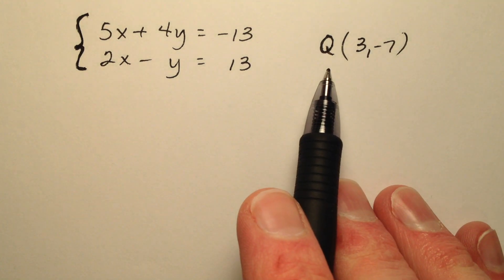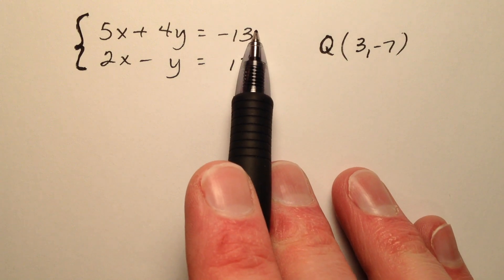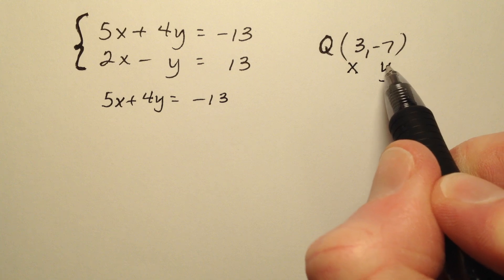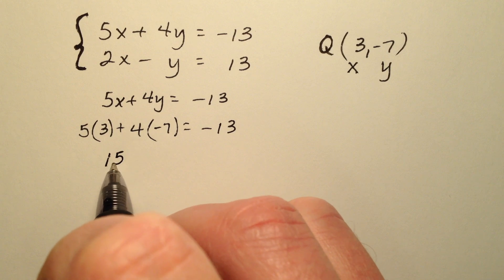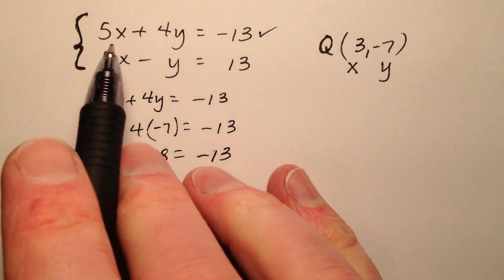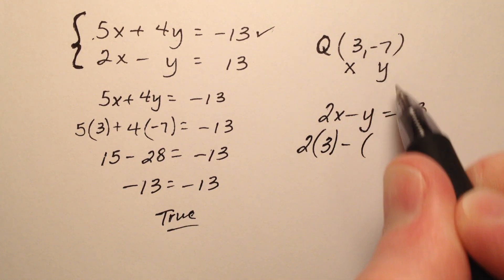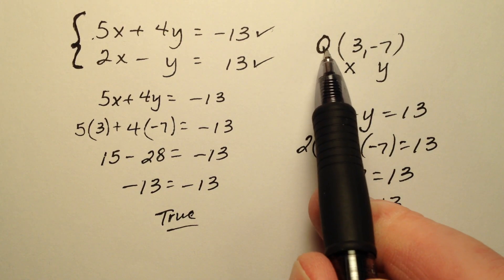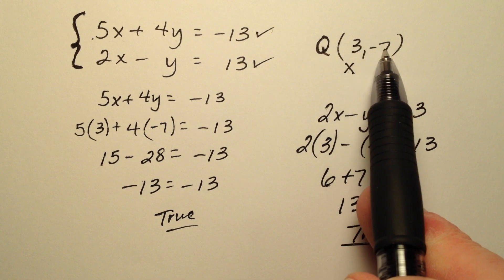Determine whether an Ordered Pair is a Solution to a Linear System (Example)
Determine whether a given ordered pair is a solution to a system of linear equations in two variables.